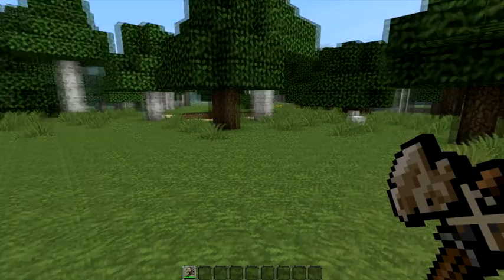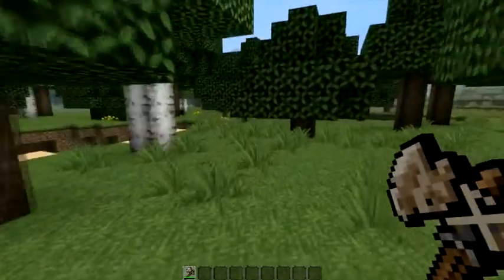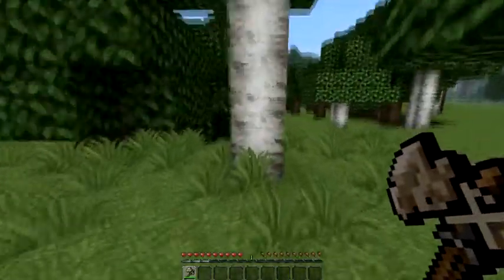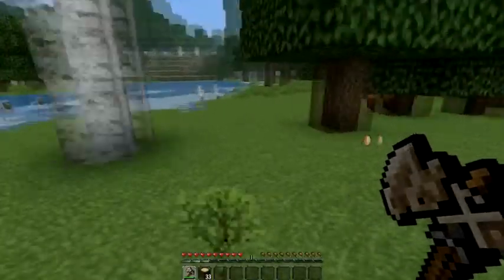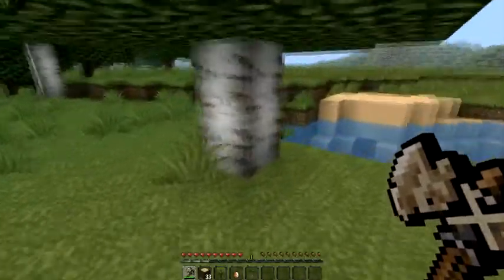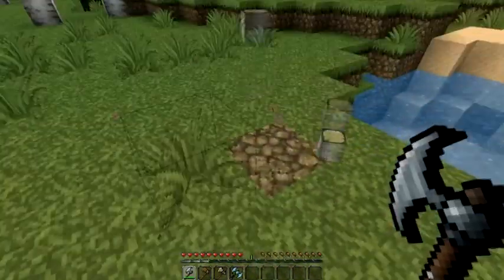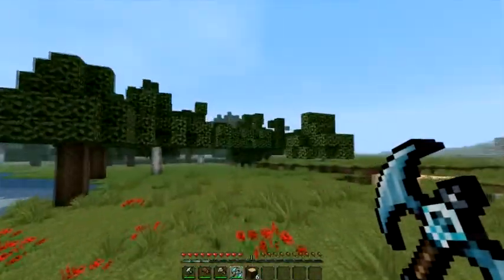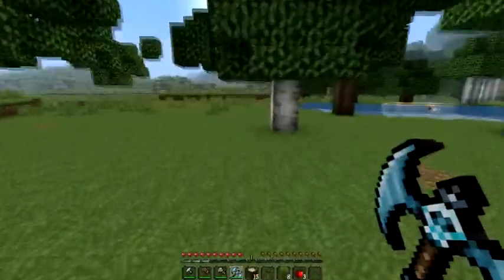Minecraft - Mod Review - Timber Mod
Minecraft Mod Review

GAMING RIG
OS : Windows 7 Home Premium 64bit
MB : Asrock 890GX Extreme 3
CPU : AMD Phenom II X4 965
GPU : Gigabyte GTS 450 1GB
RAM : Corsair 6GB DDR3 1600MHz XMS3
HDD : WD 3TB 7200RPM 64mb

SOFTWARE
Dxtory
Adobe Photoshop CS5
Sony Vegas Movie Studio 11